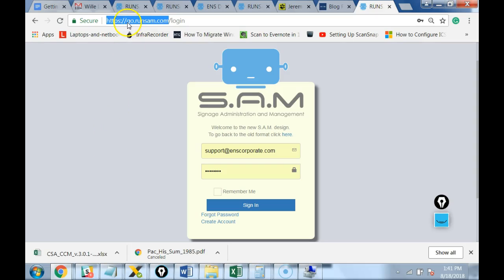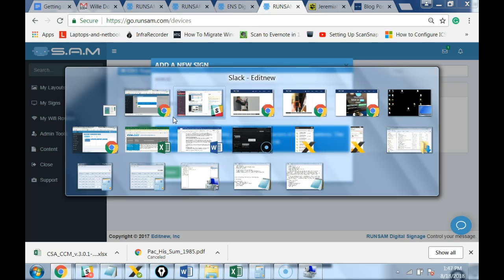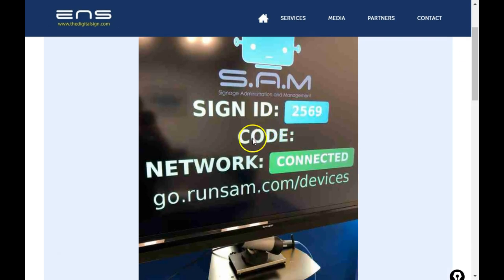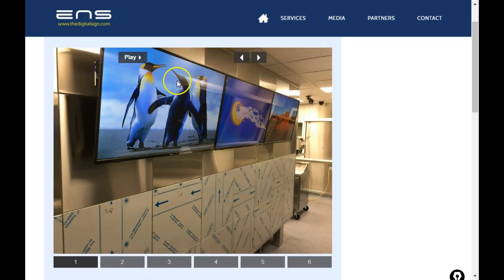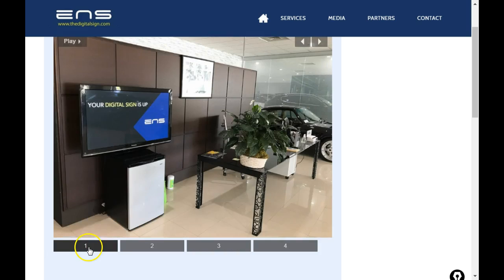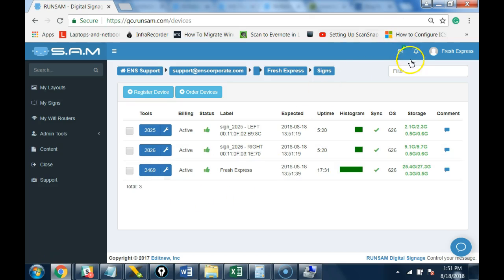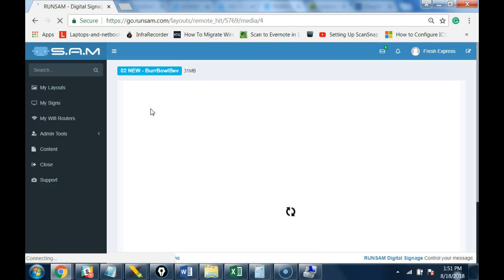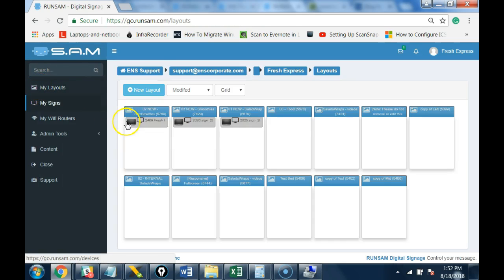Summary of SAM